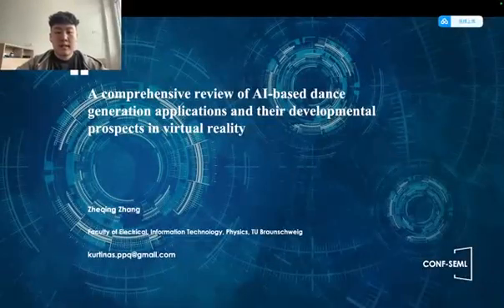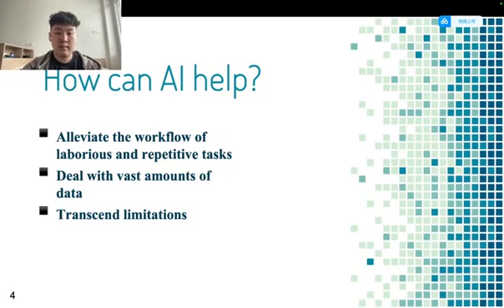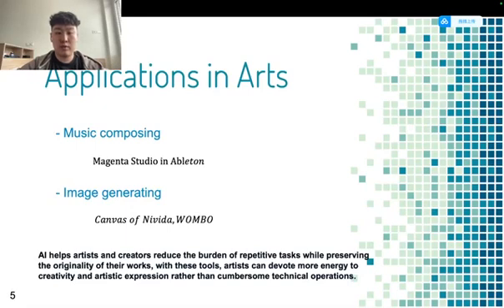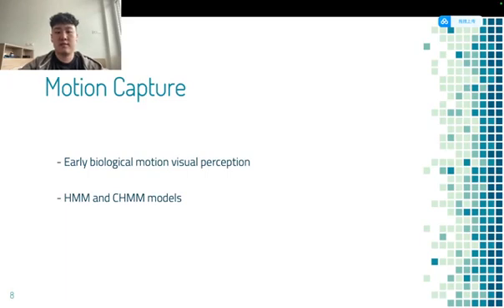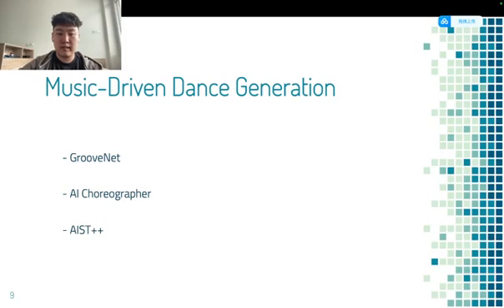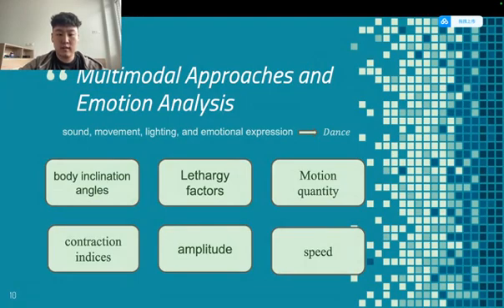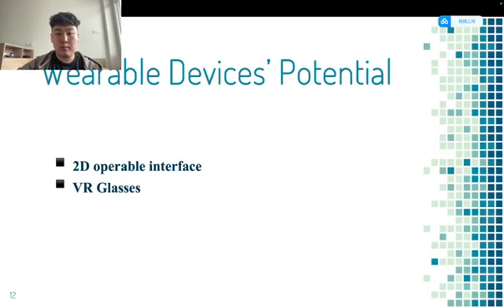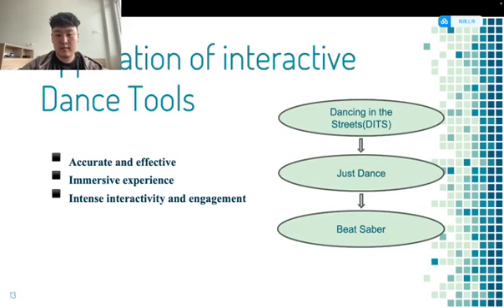CONF-SEML 2024—A comprehensive review of AI-based dance generation applications and their developmen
The 2nd International Conference on Software Engineering and Machine Learning

Title: A comprehensive review of AI-based dance generation applications and their developmental prospects in virtual reality
Presented by: Zheqing Zhang, Faculty of Electrical Information Technology, Physics, TU Braunschweig